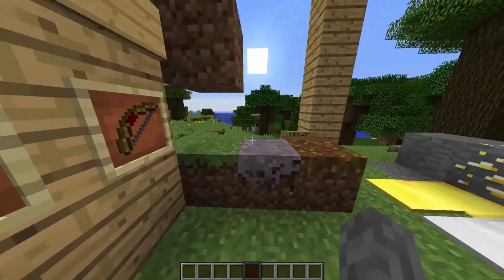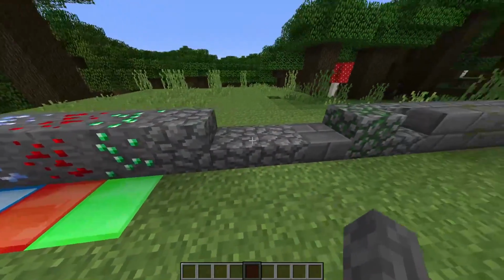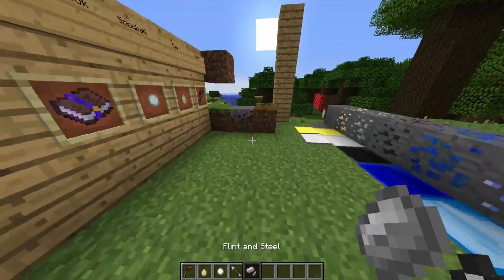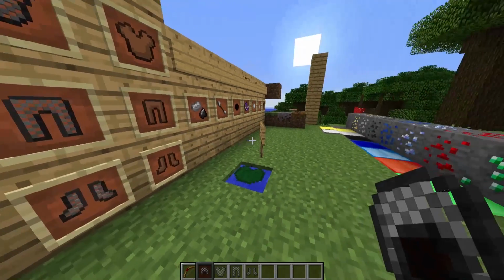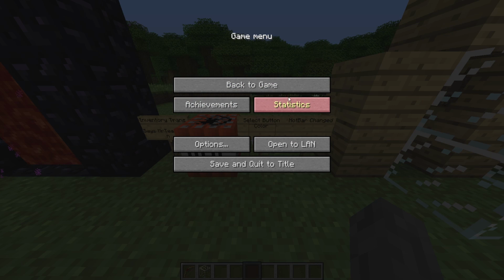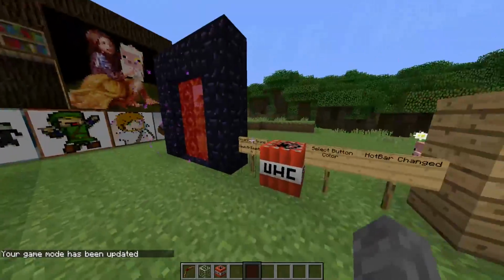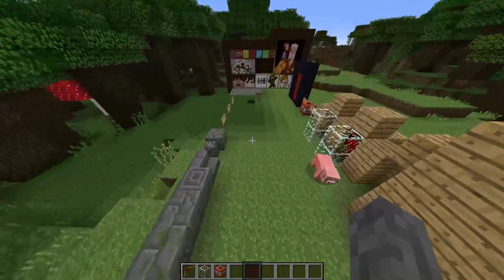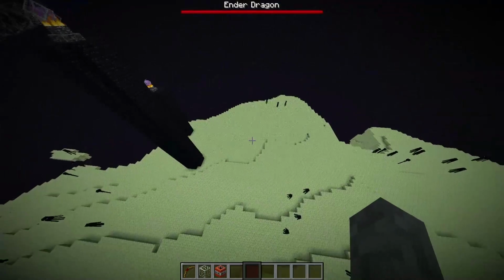MrTeamRaven's Default Edit Resource Pack Release!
Hey, I worked a while on this so I hope you guys like it c:

This resource pack is intended for UHC, but you can easily use it for anything else!

If you want to use my pack and/or textures in a compilation then please give me appropriate credit!
►IGN: MrTeamRaven
     omgitsraven
     Rooven
     Recording is not necessary for public games